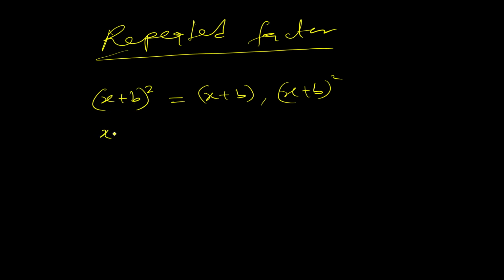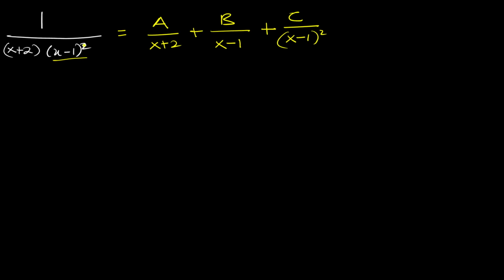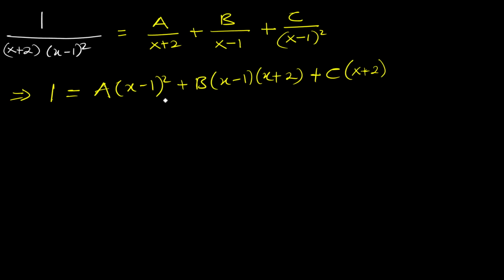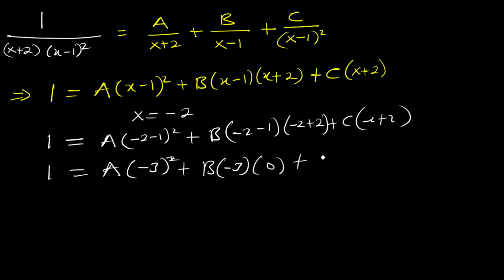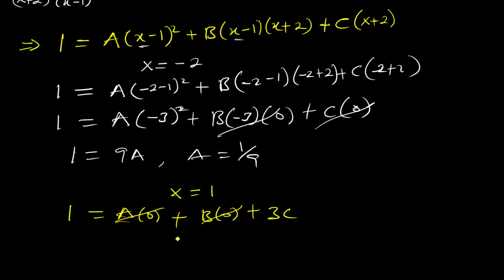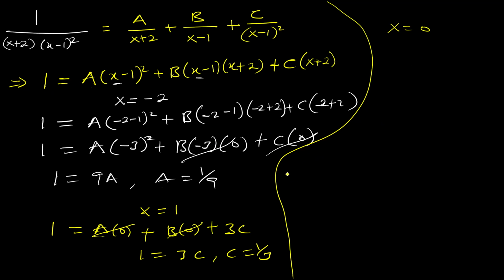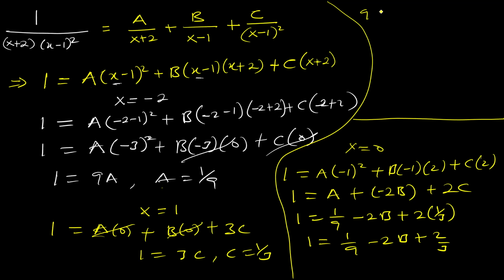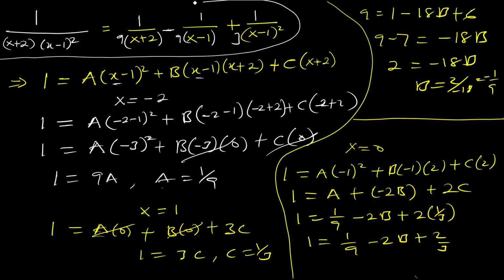Partial Fractions ( Repeated Factor) | Lesson 2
Partial fractions are the fractions used for the decomposition of a rational expression. When an algebraic expression is split into a sum of two or more rational expressions, then each part is called a partial fraction. Hence, basically, it is the reverse of the addition of rational expressions.